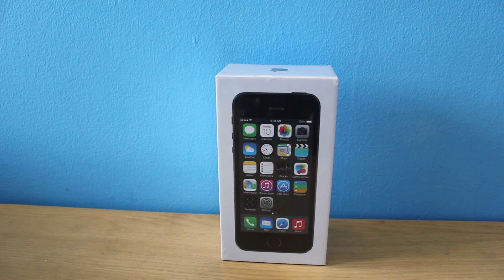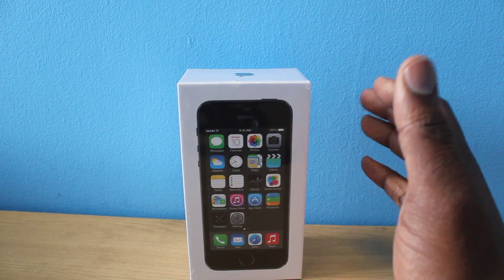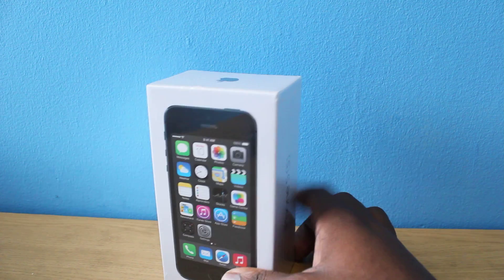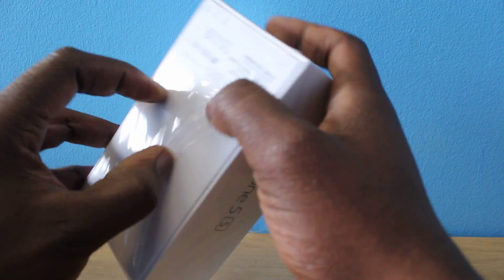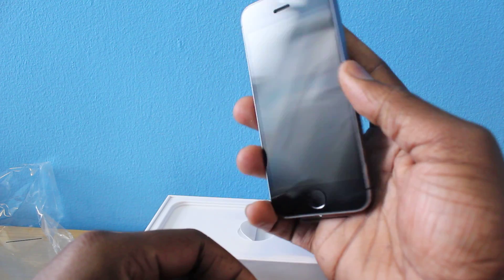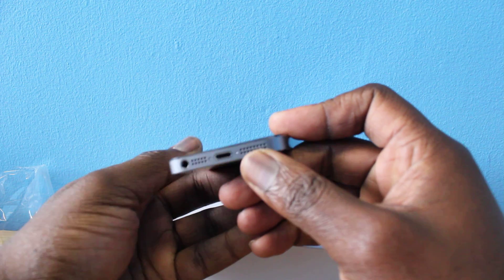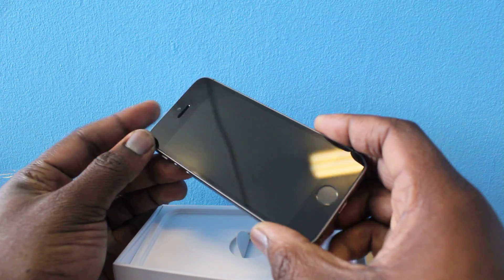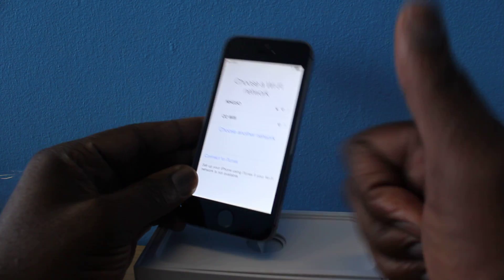APPLE IPHONE 5S UNBOXING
This is my unboxing of the new Iphone 5s